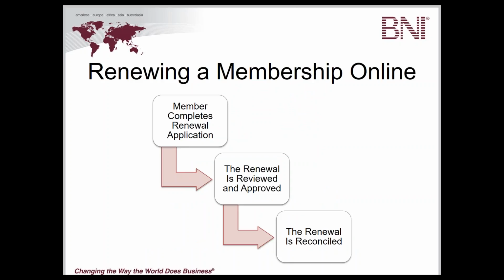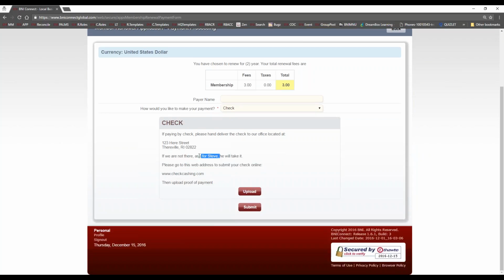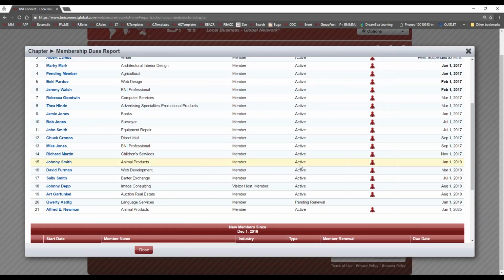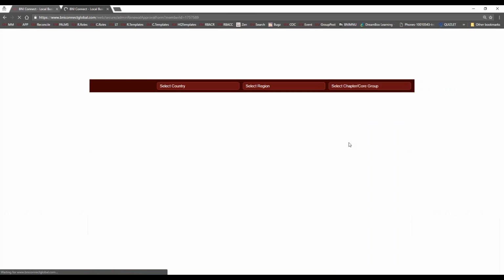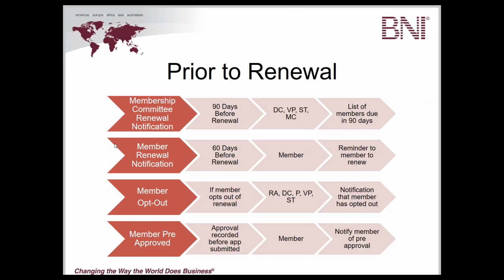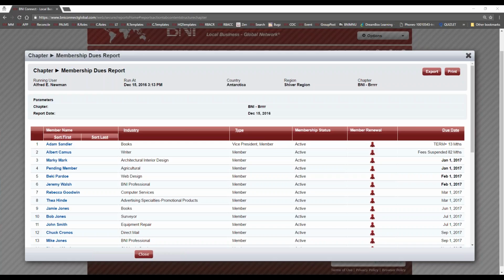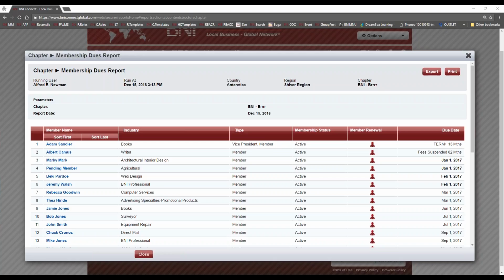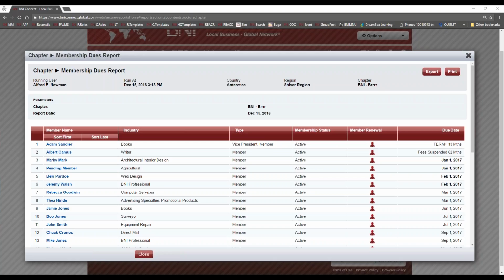Online Renewals for Leadership Teams - December 15, 2016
Topic:  Online Renewals Introduction
Length: Approximately 30 minutes
Presenter: Jeremy Walsh